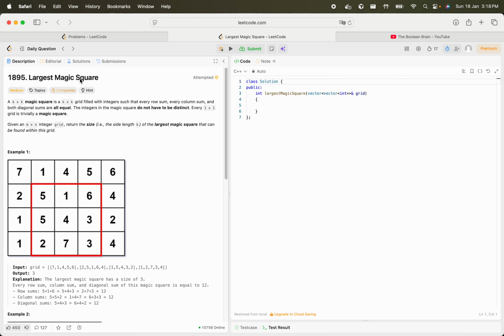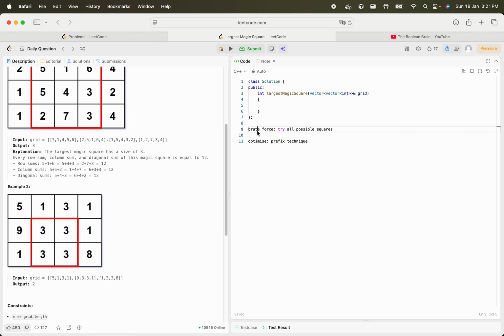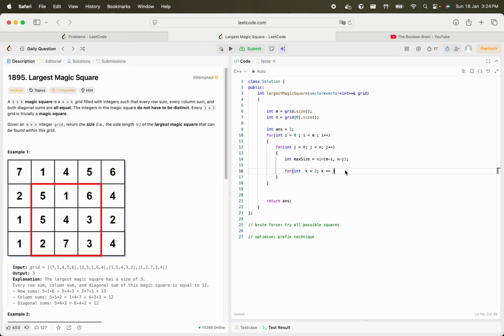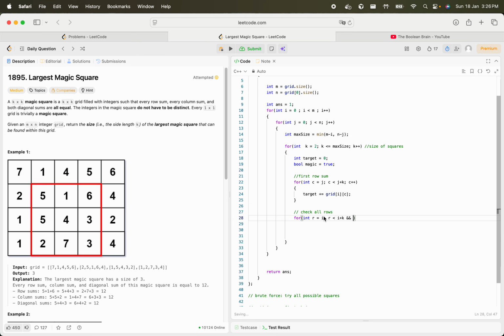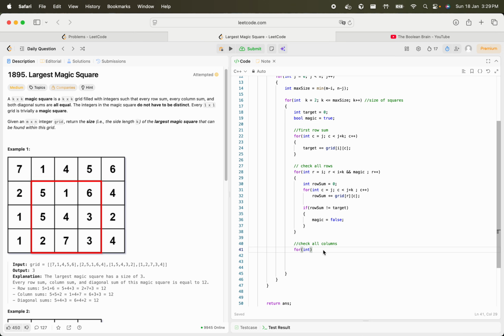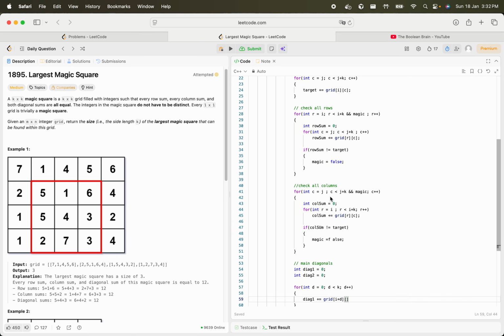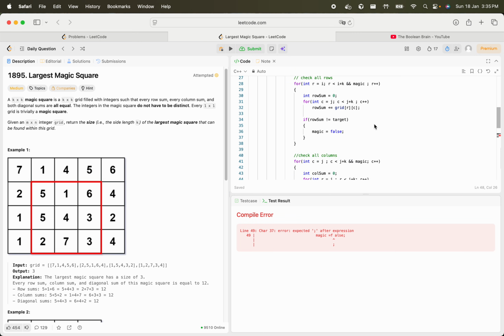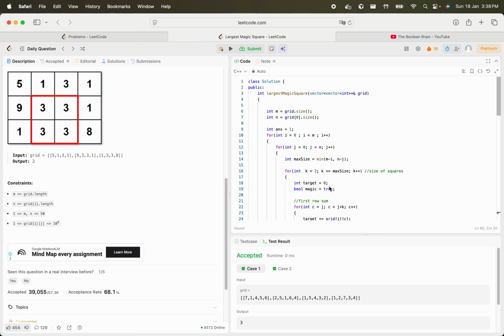LeetCode Daily Challenge | Largest Magic Square (1895) | Brute Force Explained | C++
In today’s LeetCode Daily Challenge (Day 18), we solve
1895. Largest Magic Square using a brute-force approach to clearly understand the problem constraints and logic.

A magic square is defined as a square grid where:

✅ All rows have the same sum
✅ All columns have the same sum
✅ Both diagonals have the same sum
✅ We systematically try all possible square sizes and validate whether they satisfy the magic square properties.

🔍 What’s covered in this video:
✅ Understanding what makes a square “magic”
✅ Brute-force validation of rows, columns, and diagonals
✅ Iterating over all possible square sizes
✅ Time complexity analysis and optimization discussion
✅ Clean, readable C++ implementation

📊 Complexity Analysis:
Time Complexity: O(m · n · k²)

📌 This problem is great for understanding grid traversal, nested loops, and constraint-driven optimization.